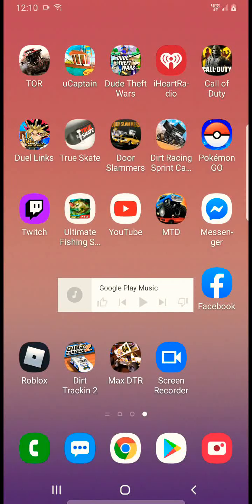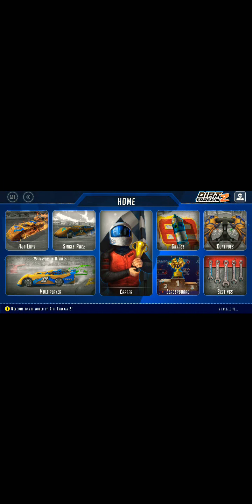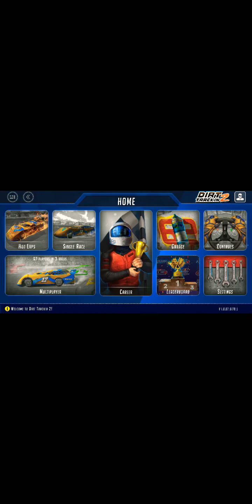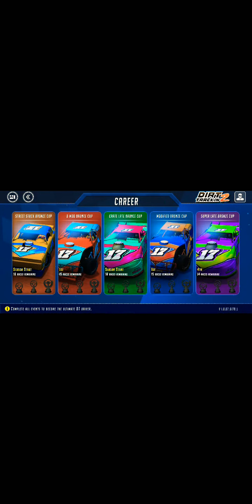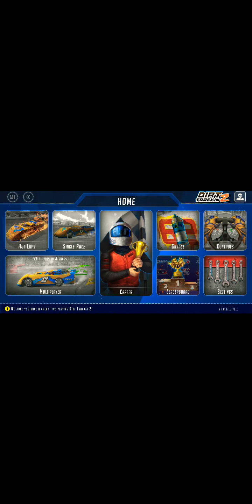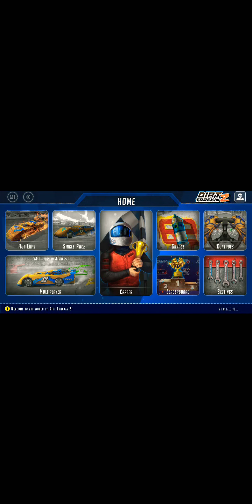Dirt trackin 2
Here is a look at the cars and the tracks and some game play from dirt trackin #2